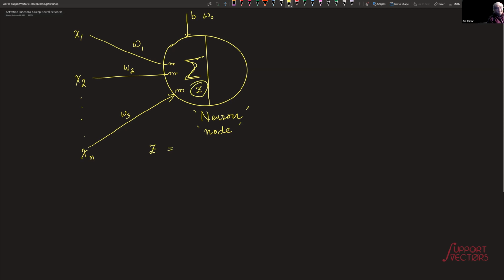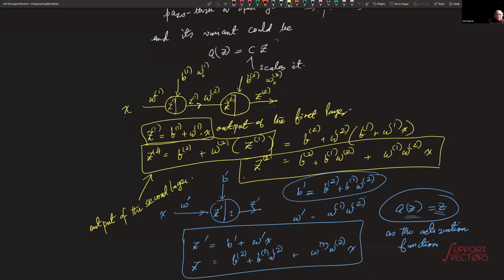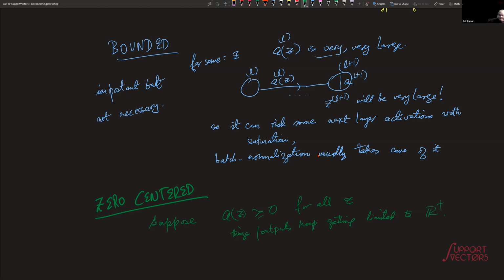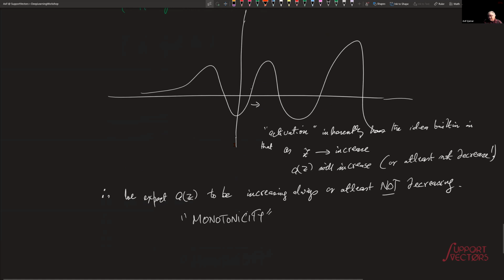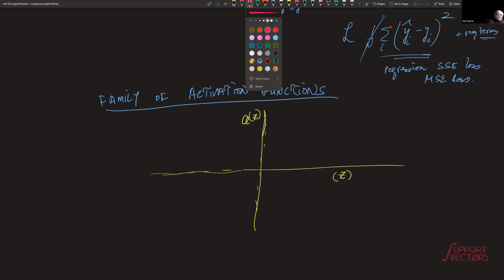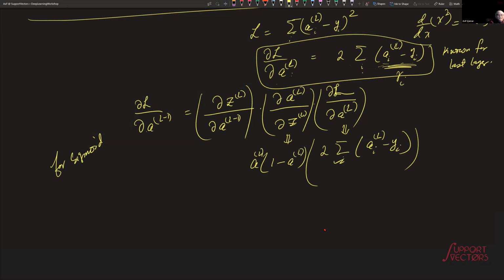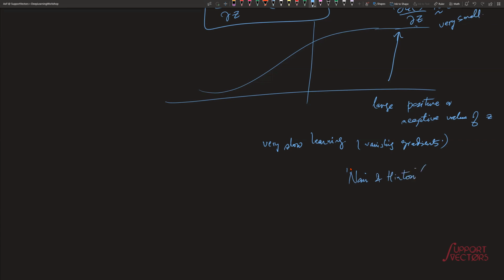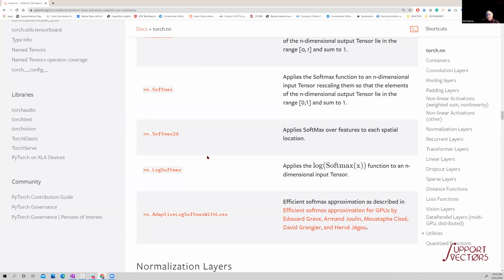Activation Functions in Deep Neural Networks